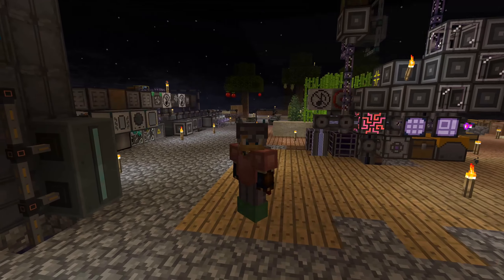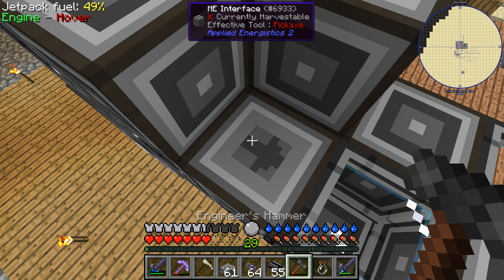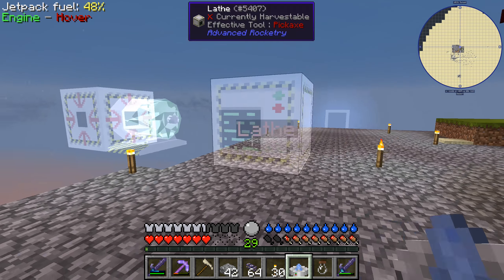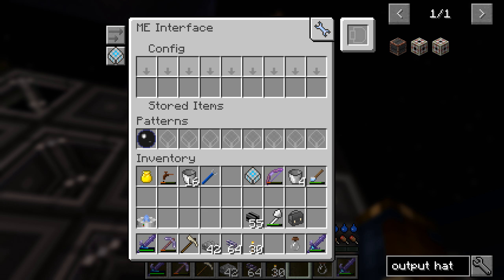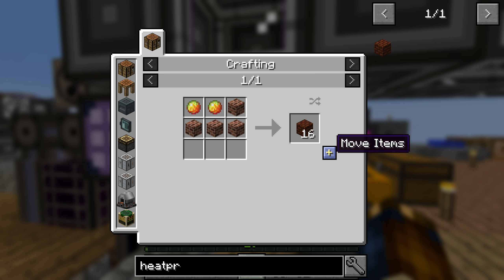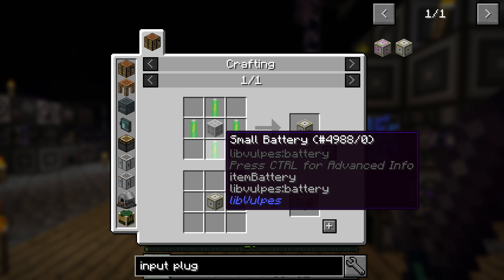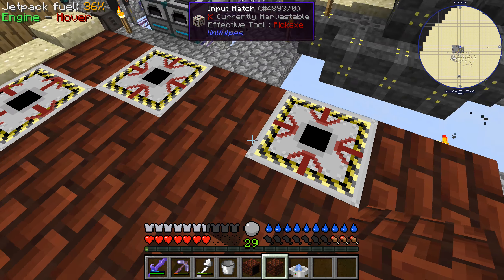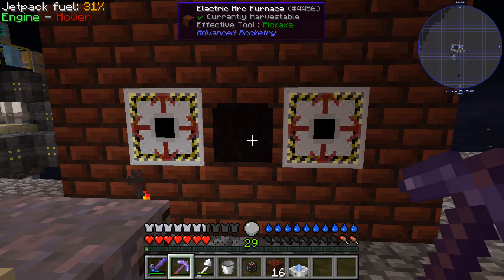Minecraft Forever Stranded - Episode 63: Basic Rocketry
Well, if we're ever going to get back off this dustball, it's time to start looking into rockets.

I have managed to crash on a planet, again. There is little around but sand. Let's take on the Minecraft Forever Stranded modded challenge!